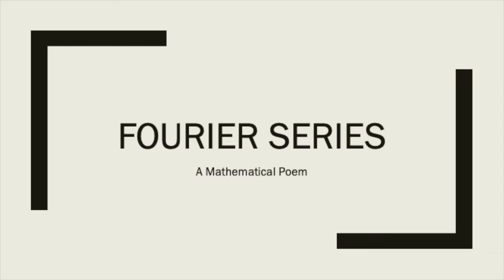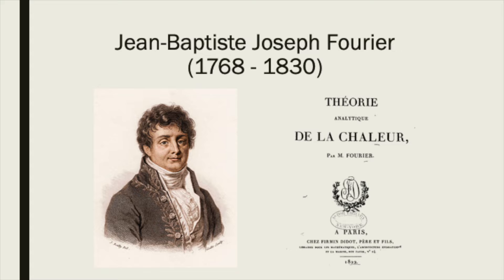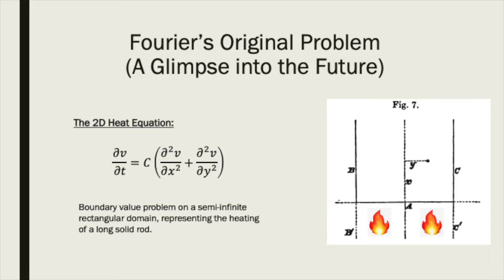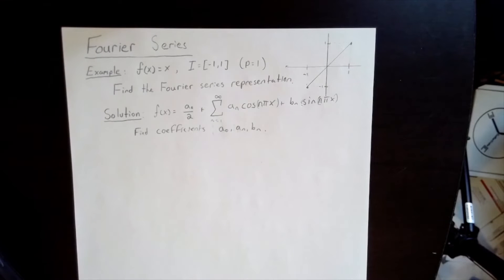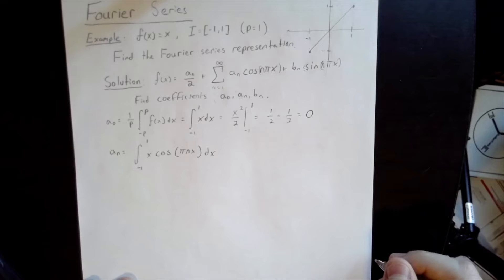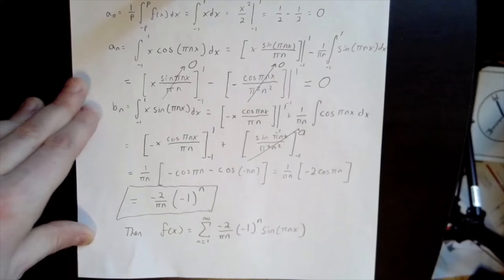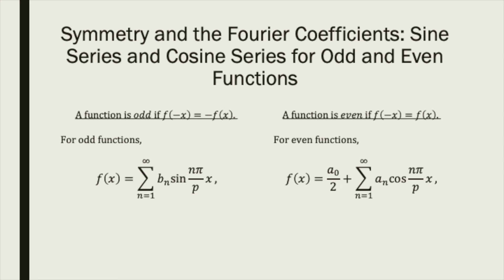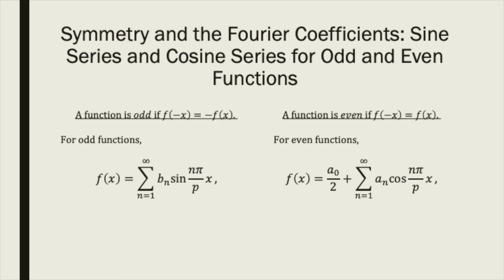Fourier Series - Video Lecture 4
A review of the concepts of Fourier series, with example.